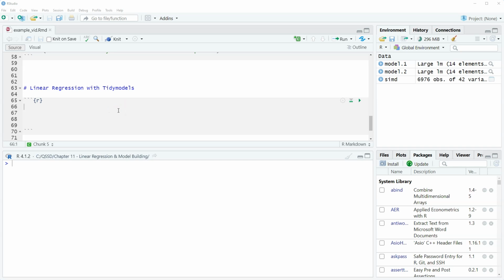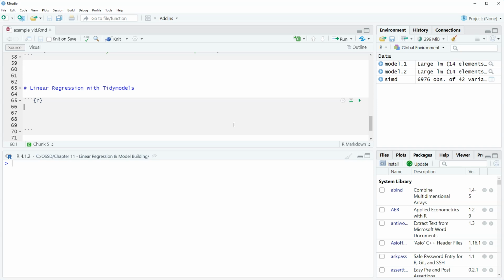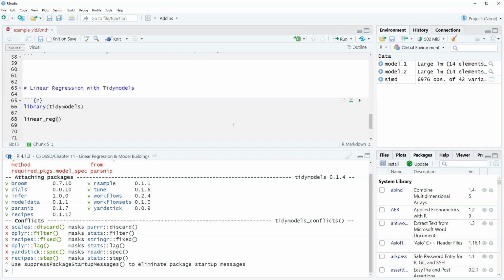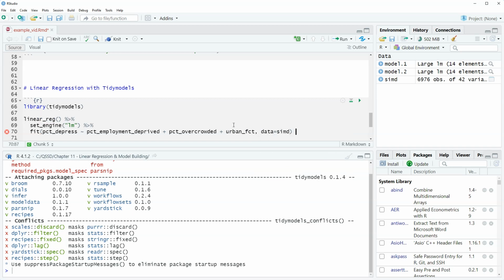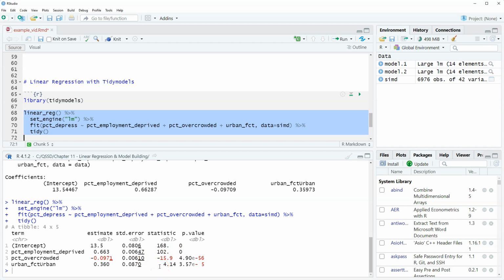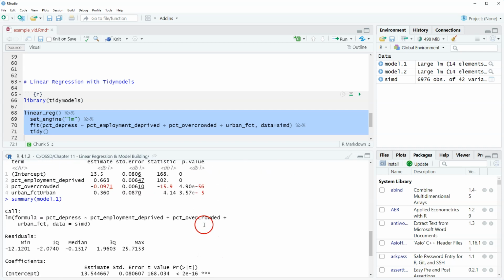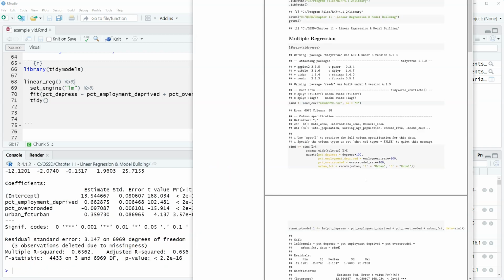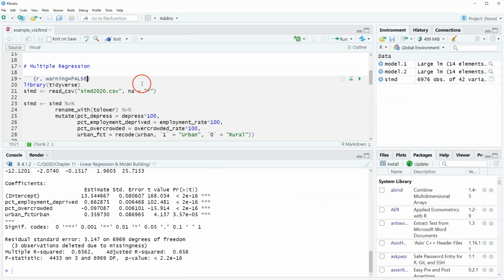Chapter 11 Video 4 - Linear Regression with Tidymodels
In this video, we briefly examine performing multiple linear regression in R using tidymodels.  We also discuss how to interpret the results.